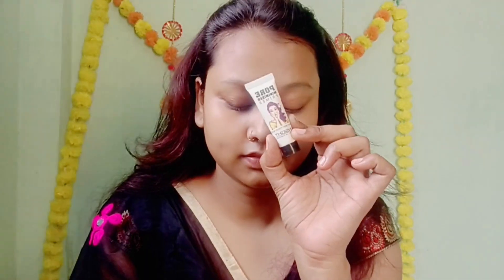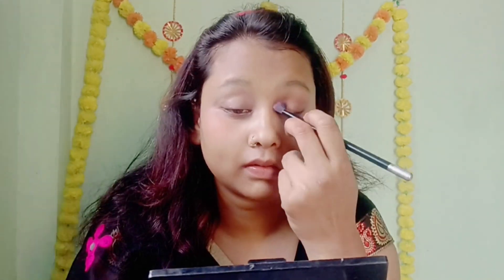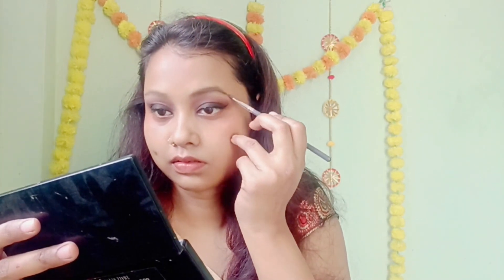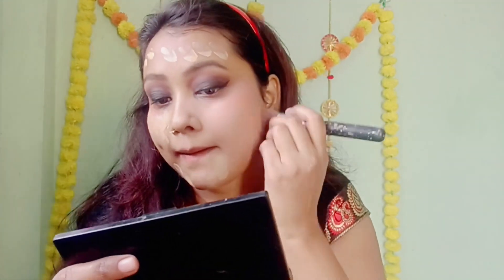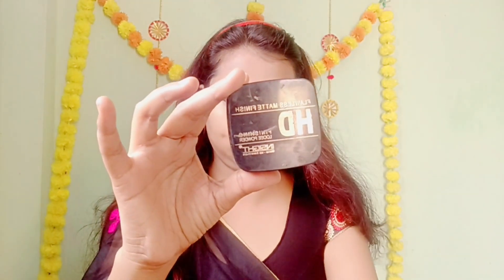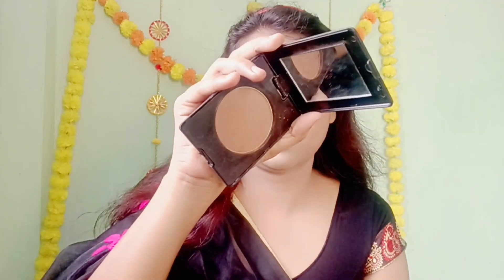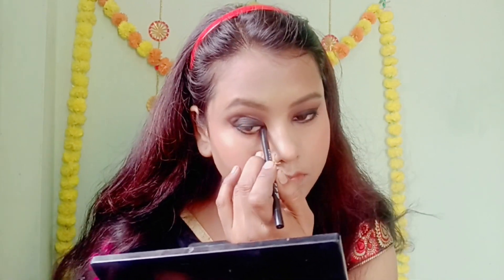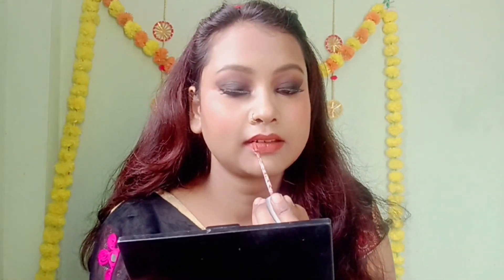saptami makeup look2023| easy makeup for beginners| durga puja series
about vedio⤵️

Festive season makeup
Nude pink makeup
White kurti make-up
Nude pink eyeshadow
 Diwali makeup
Dasami makeup
Panchami makeup tutorial
Sasthi makeup tutorial
Nabami makeup look
Dewy makeup tutorial
Durga Puja makeup
Eyebrow tutorial
bridesmaid makeup
Bhaifotar makeup
Kali puja makeup tutorial
bridal makeup
simple soft glam makeup look
wedding guest makeup
 Nude lips
 durga puja saptami look
asthami makeup look
durga puja navami special makeup look
nabami makeup look
festive makeup look durga puja special saptami makeup look
 durga puja saptami special makeup look
 durga puja makeup look saptami night makeoversaptami makeup
 no makeup look